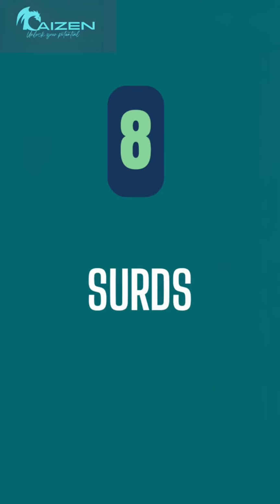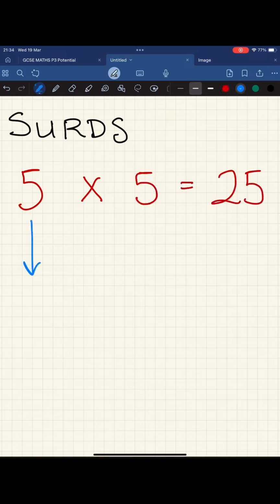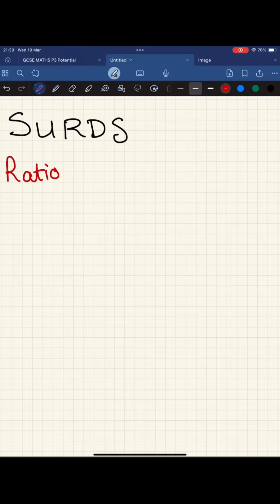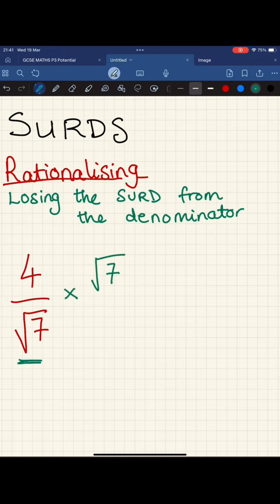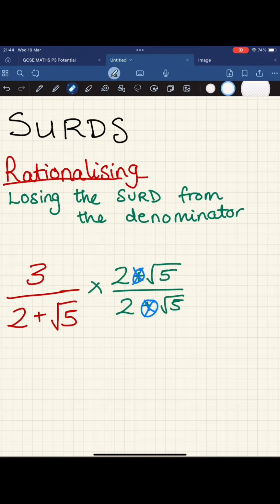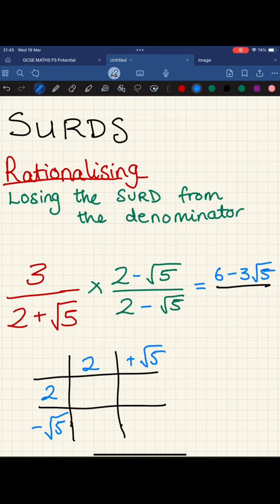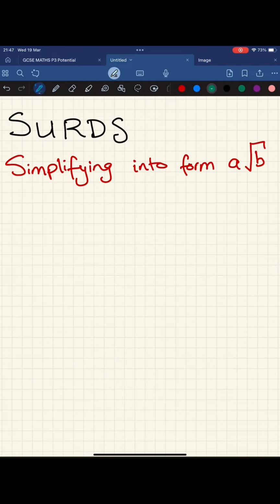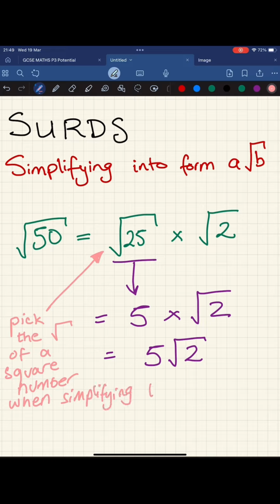Day 8: Surds